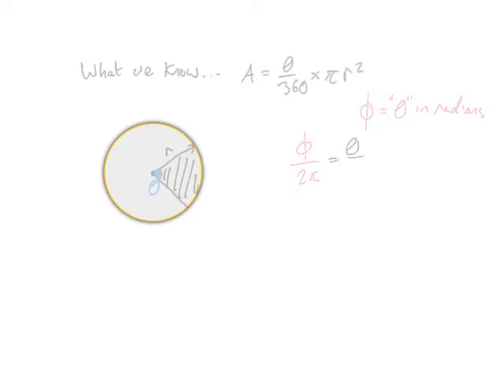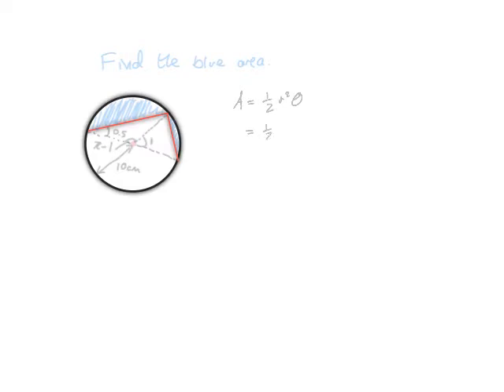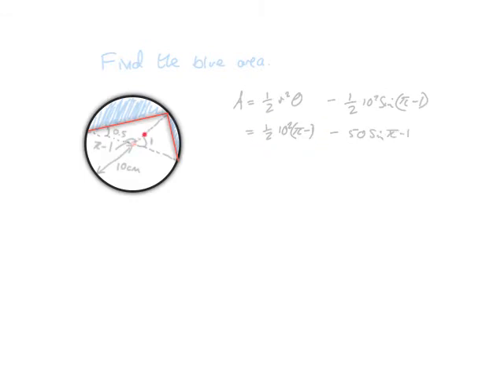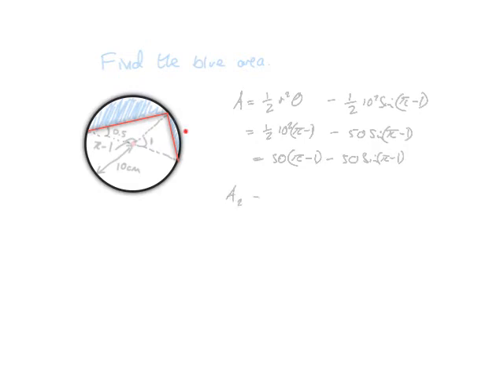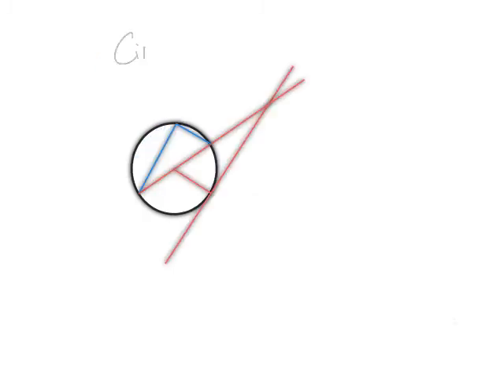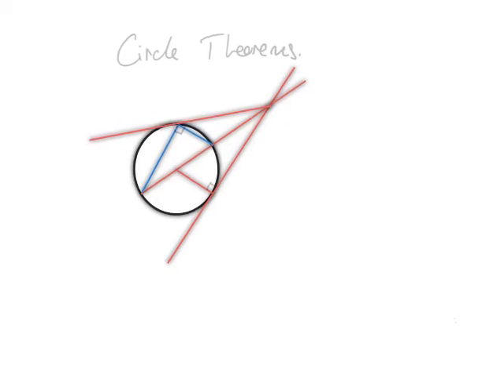What Ex 5D is all about